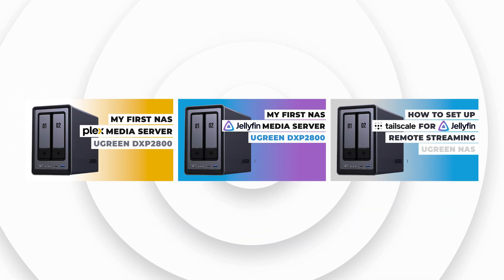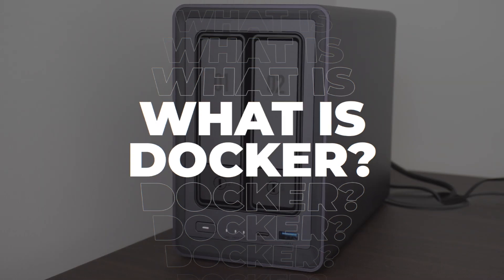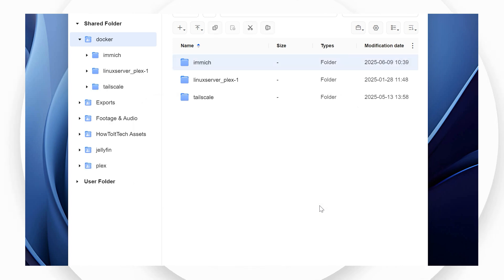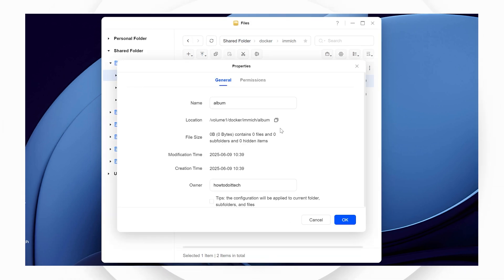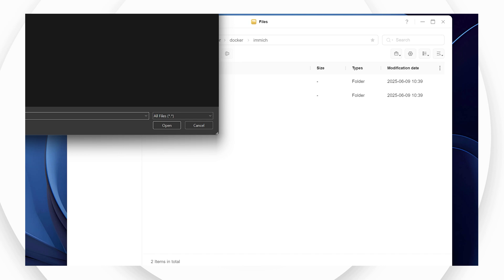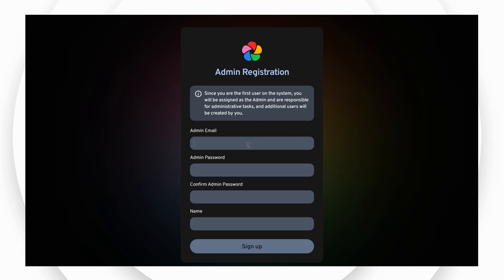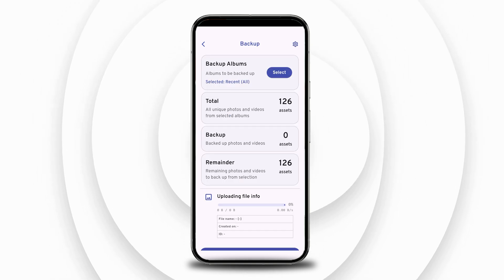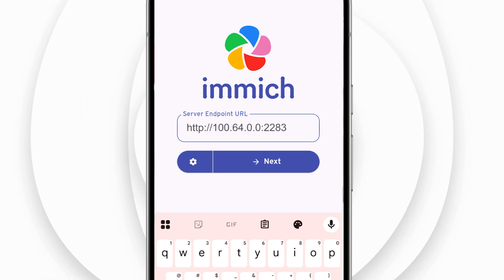My First NAS: Immich Media Server Set-up Guide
00:00 - Introduction to Immich
00:45 - Overview of Immich
01:22 - Installing Docker to create an Immich Container
02:12 - Creating an Immich Container
06:29 - Initial Immich Set Up
07:35 - Connecting the Immich Mobile App